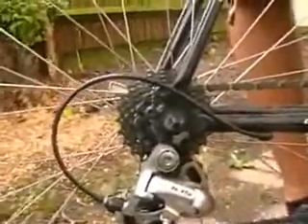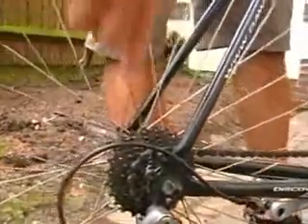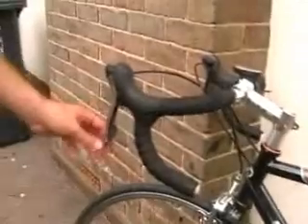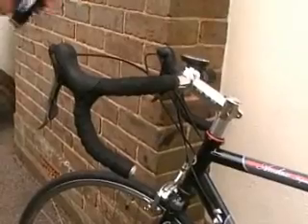Joe's bike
Joe talks about bikes